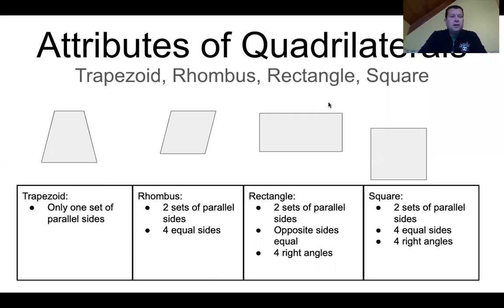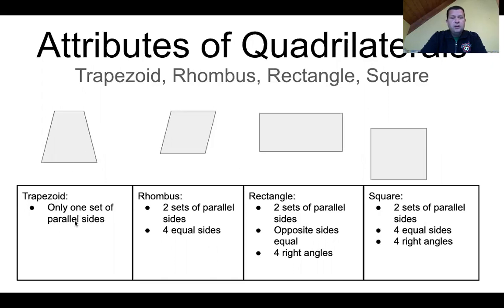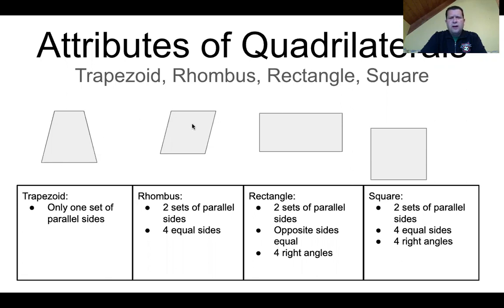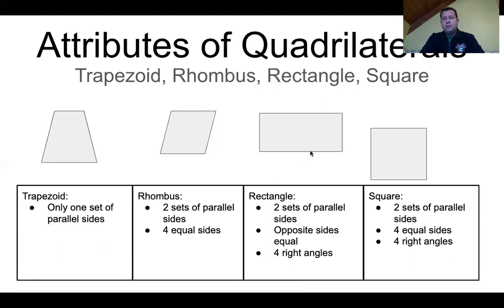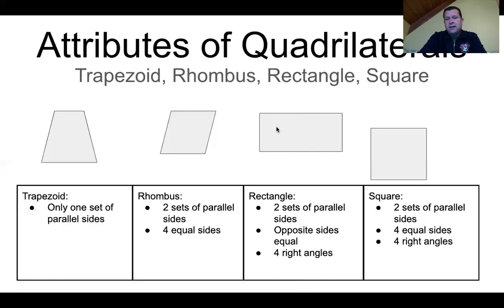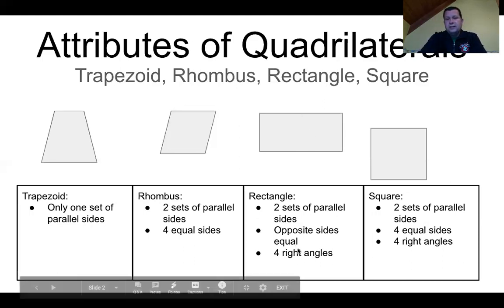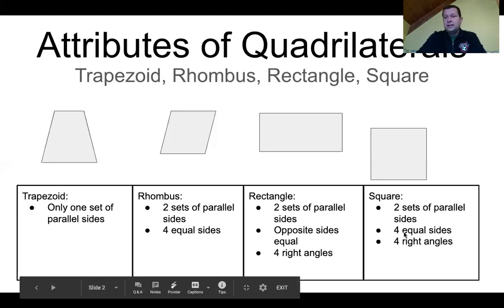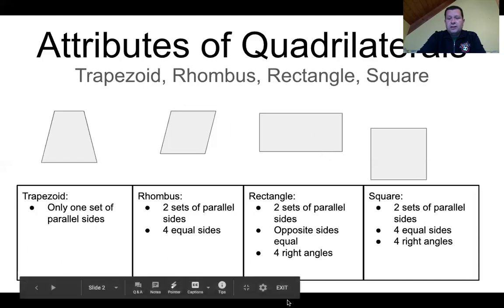Attributes of Trapezoid, rhombus, rectangle, square